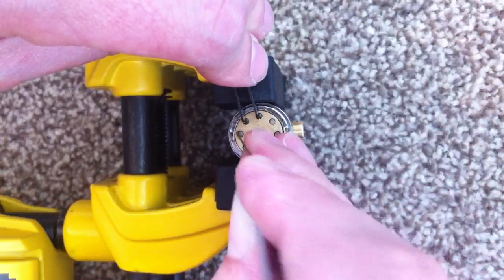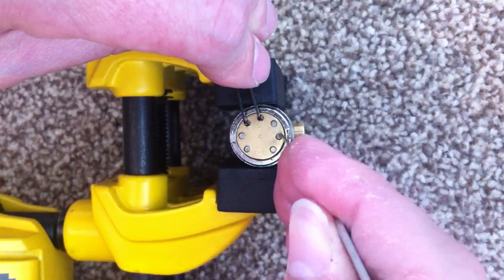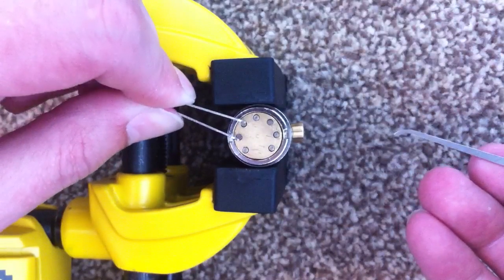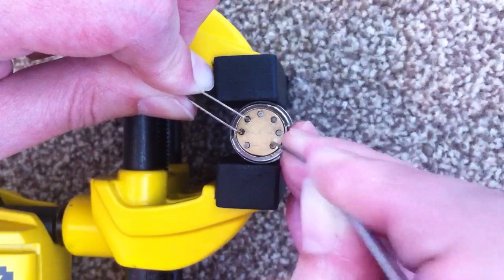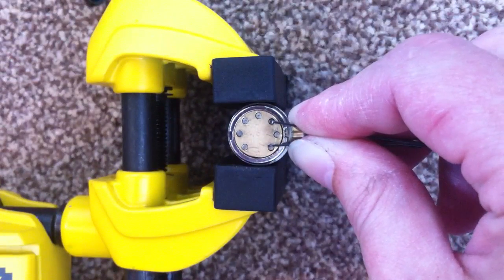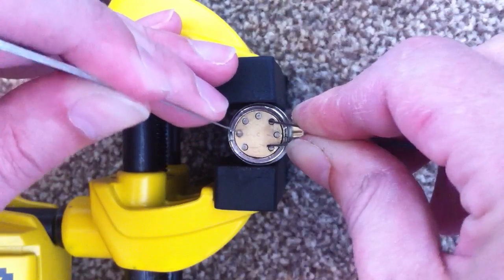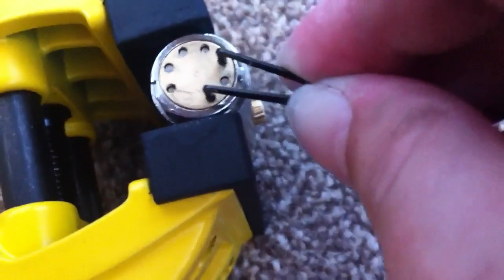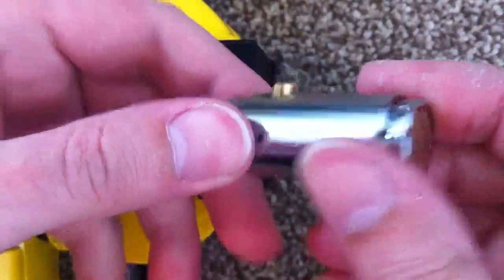Vanlock unlock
Quick video unlocking and bit of a talk through!